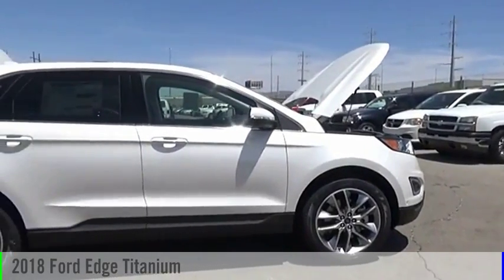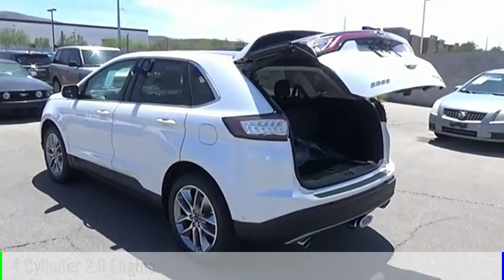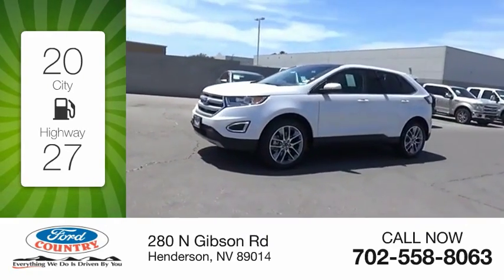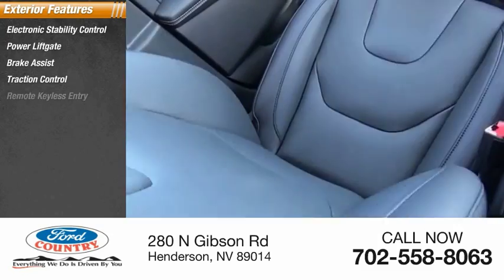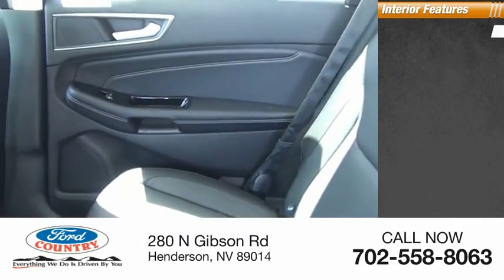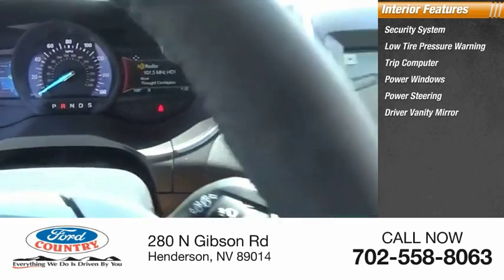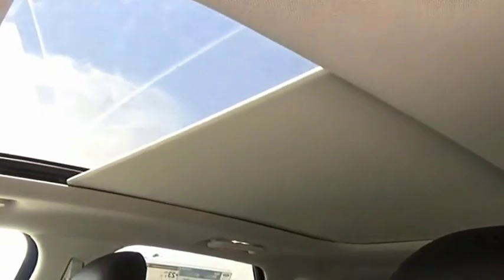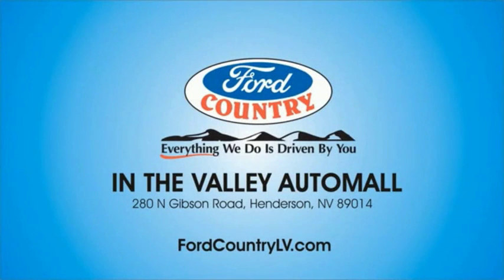2018 Ford Edge Henderson NV 60797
2018 Ford Edge Titanium

White Platinum 2018 Ford Edge Titanium AWD 6-Speed Automatic EcoBoost 2.0L I4 GTDi DOHC Turbocharged VCT27/20 Highway/City MPG Price includes: $500 - Ford Credit Retail Bonus Customer Cash. Exp. 07/09/2018, $2,000 - Retail Customer Cash. Exp. 07/09/2018, $1,000 - Retail Bonus Customer Cash. Exp. 07/09/2018